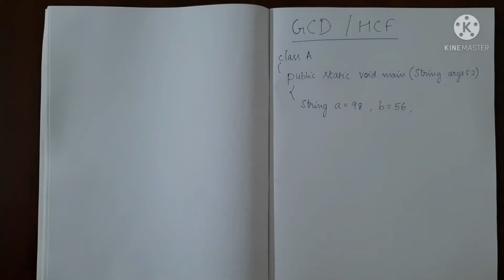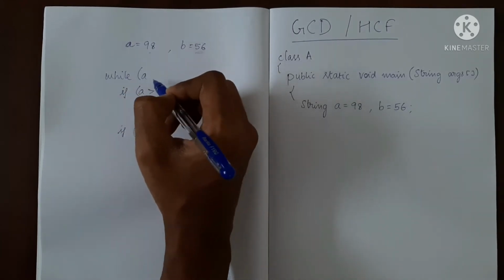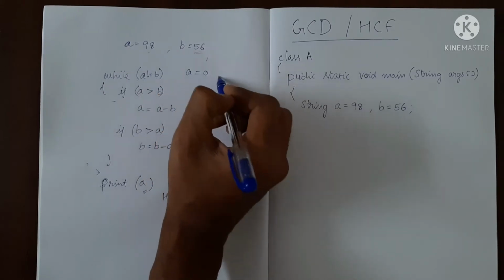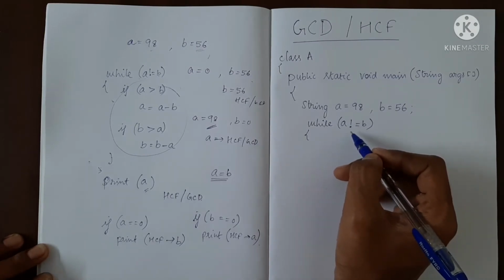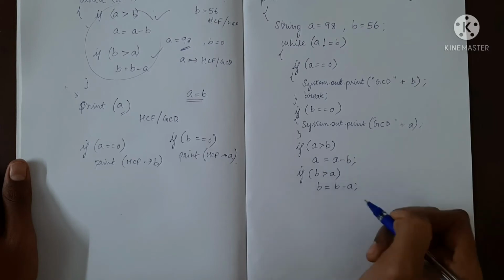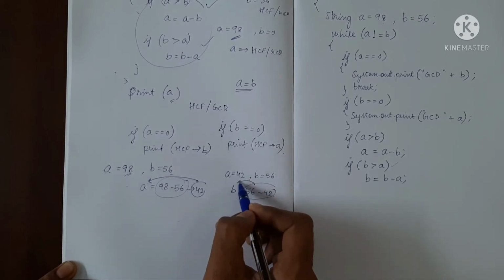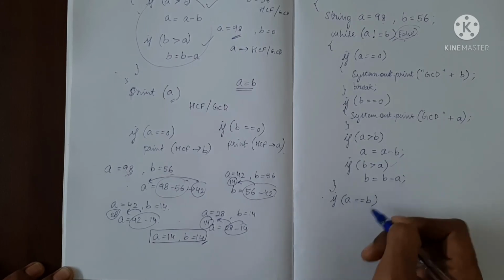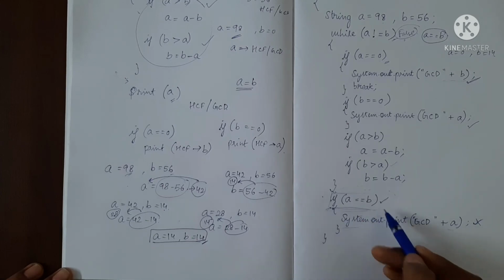Program to find HCF/GCD | Java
The phone I used to record
Phone stand used
Lighting I used
My laptop
My gaming Keyboard
My gaming Mouse